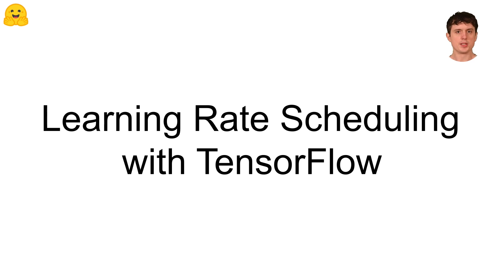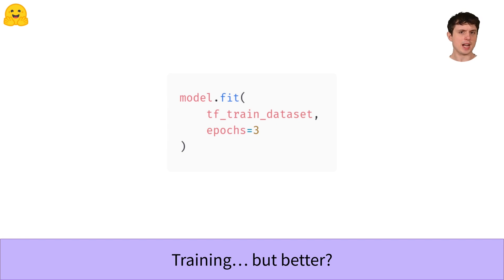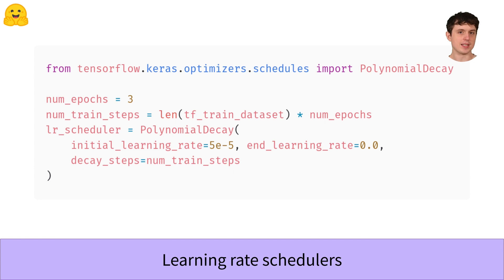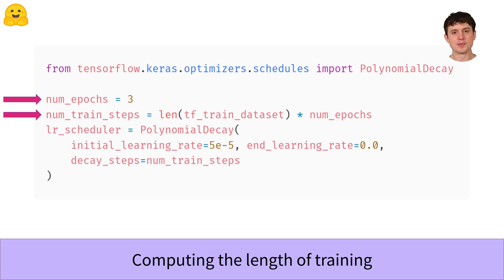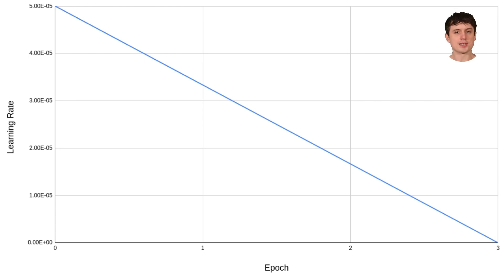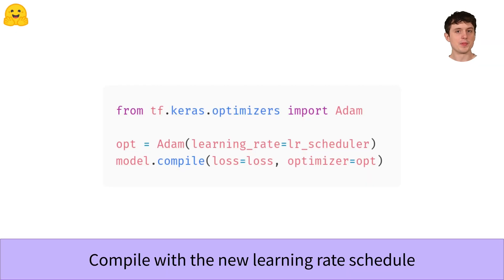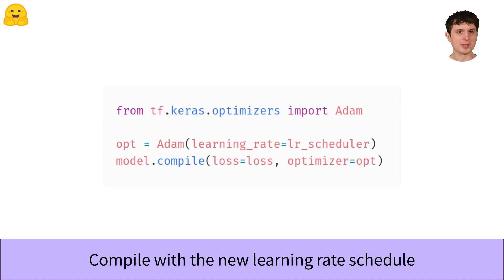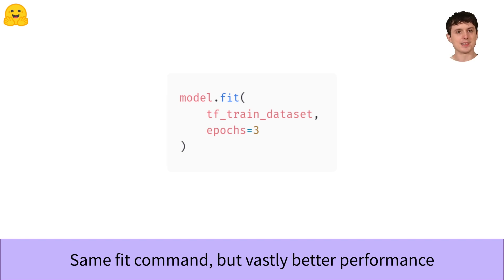Learning rate scheduling with TensorFlow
How to schedule the learning rate using TensorFlow and Keras.